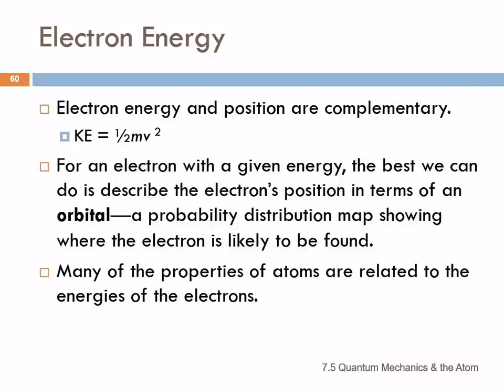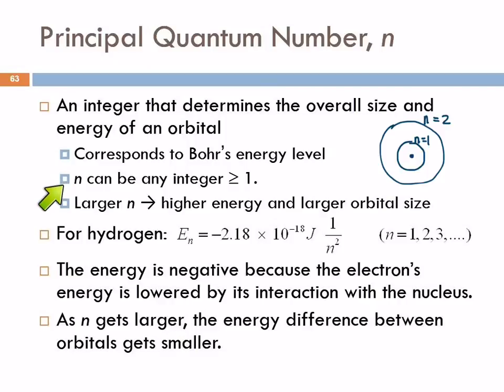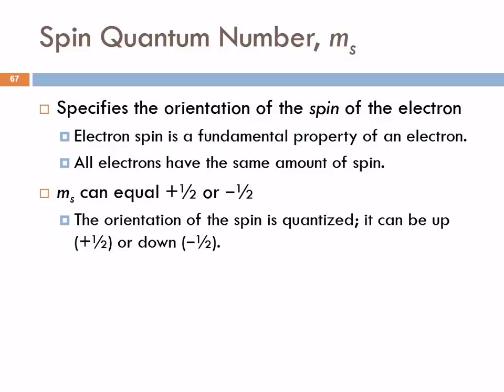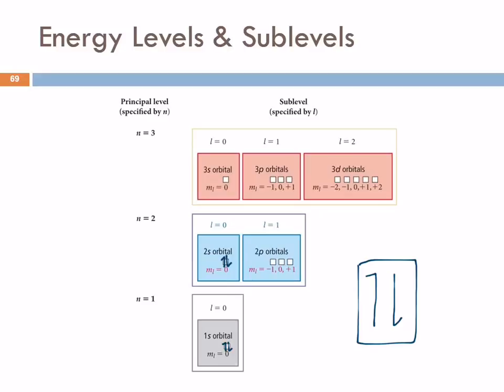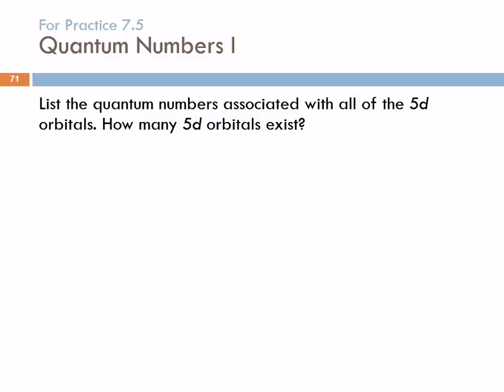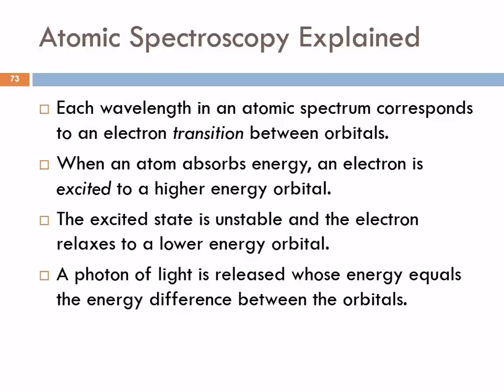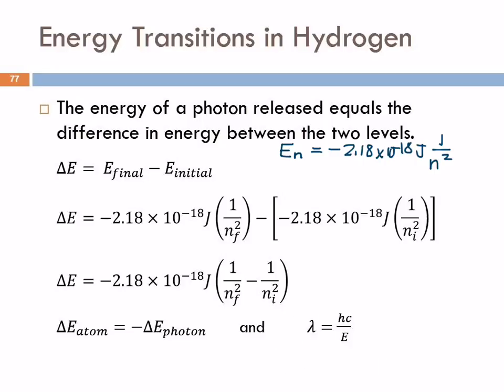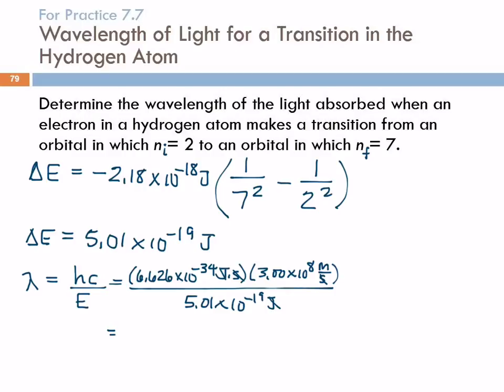7.5 Quantum Mechanics & the Atom